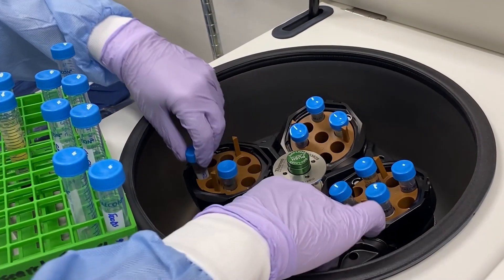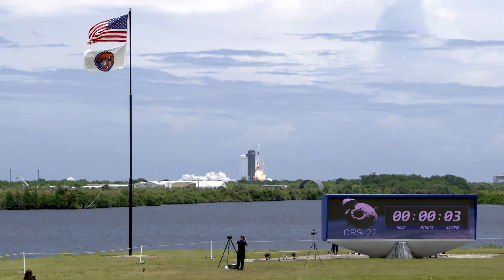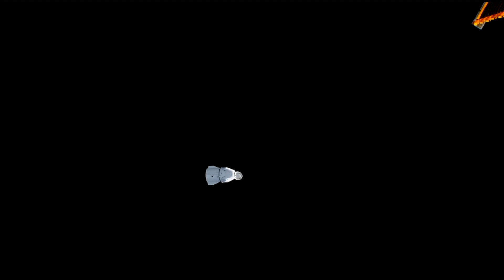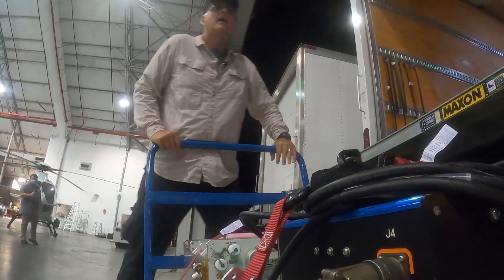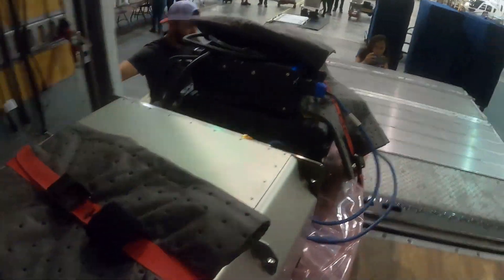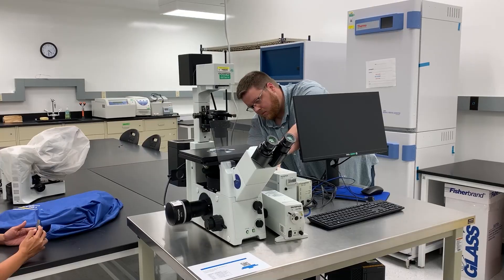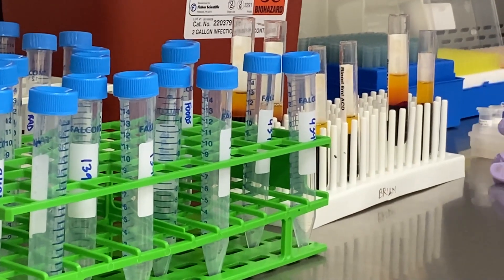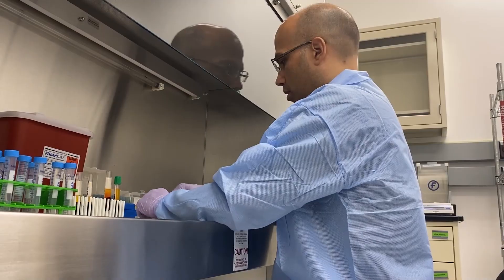Why does spaceflight affect astronauts’ immune systems?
Why does spaceflight affect astronauts’ immune systems? Researchers are trying to figure that out by studying the blood of astronauts currently on the International Space Station. Those blood samples were among several critical and time-sensitive science experiments that returned to Earth July 9 aboard SpaceX’s 22nd Commercial Resupply Services mission.